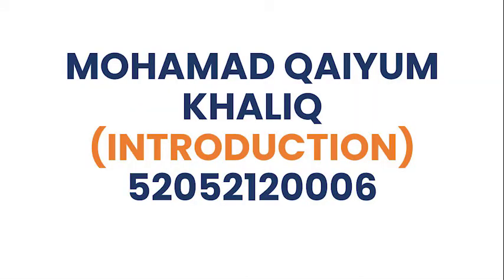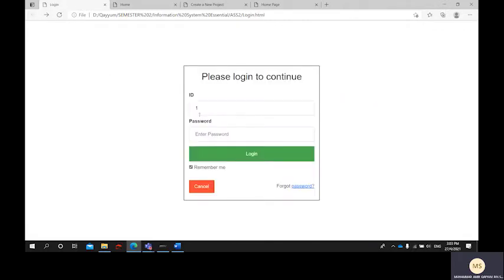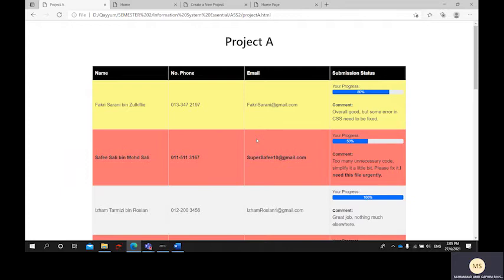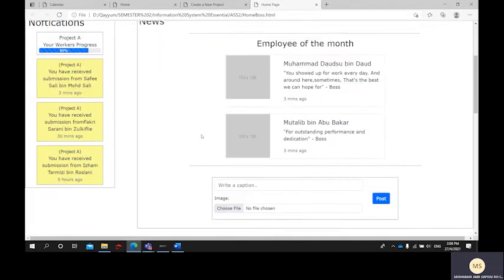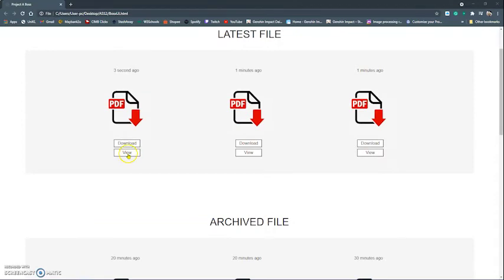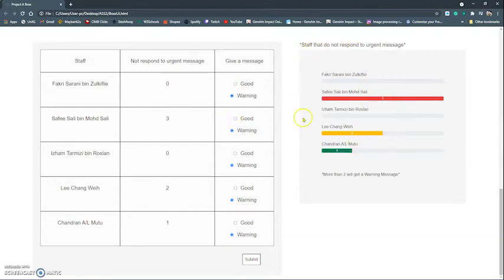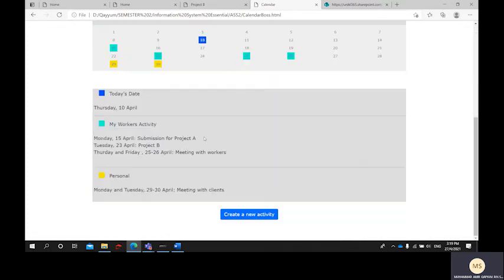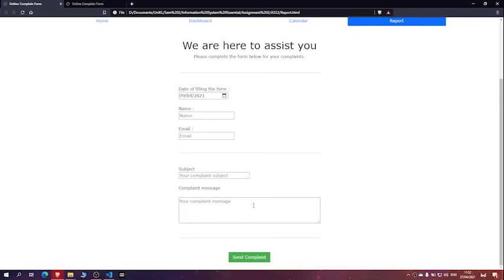ASSIGMENT 2- PRESENTATION- GROUP 2-L01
INFORMATION ESSENTIAL
IDP00304
Group Members:
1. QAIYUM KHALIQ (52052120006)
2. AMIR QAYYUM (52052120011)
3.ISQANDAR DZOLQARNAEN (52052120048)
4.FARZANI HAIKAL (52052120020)